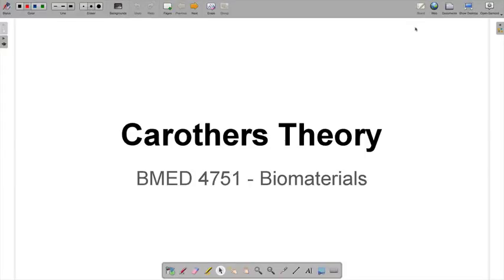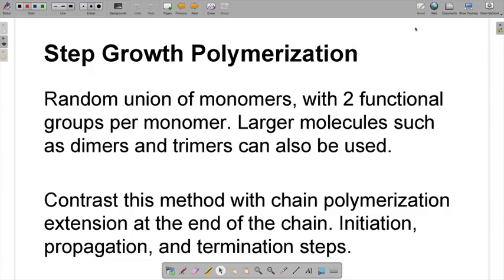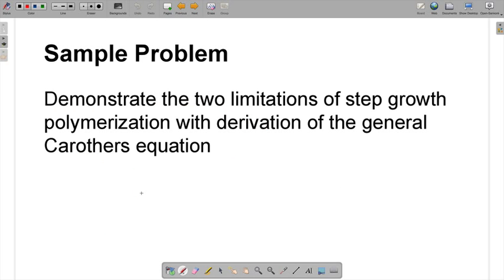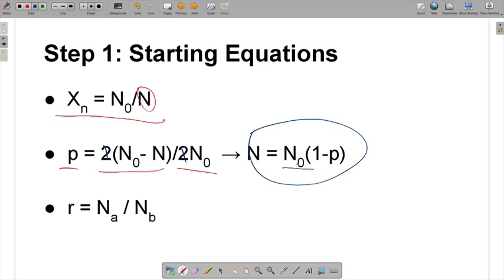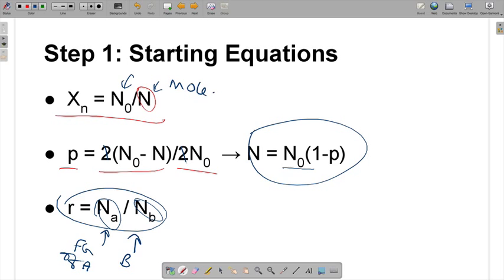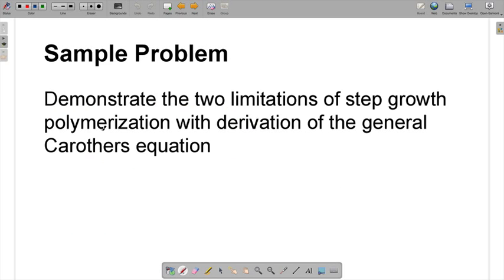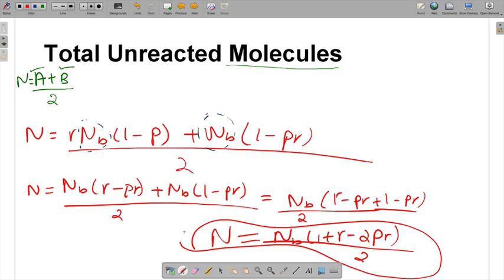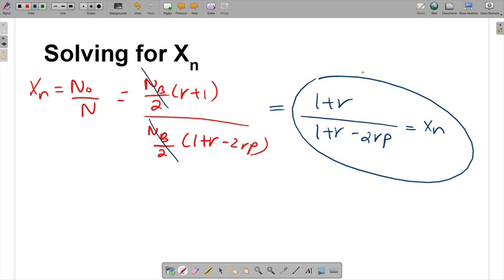FinalCarothersTheory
Describes the General Carother's Theory equation for getting the size of polymers, also known as average degree of polymerization. Look at limitations of step growth polymerization.